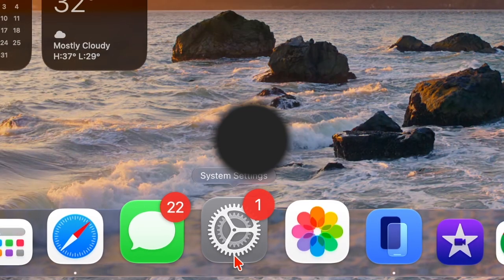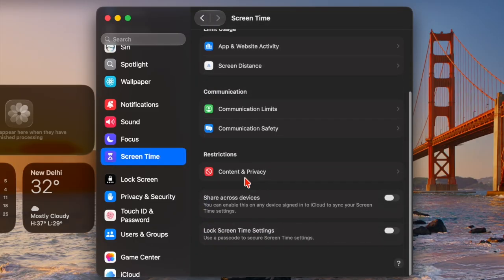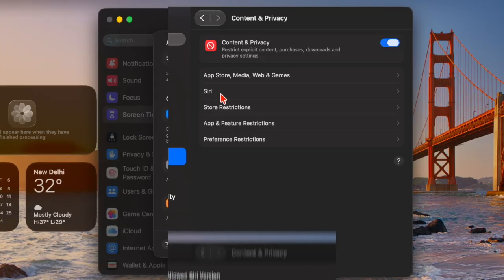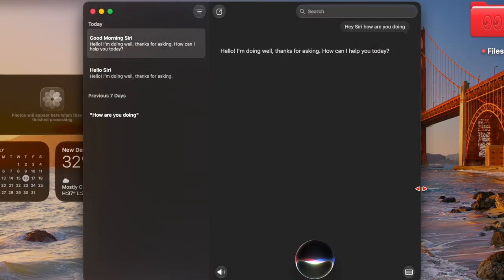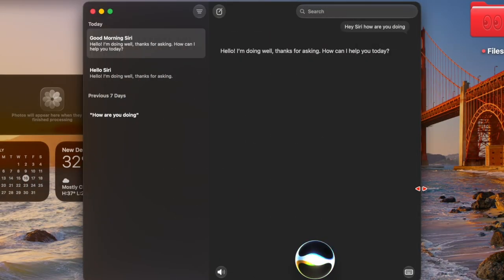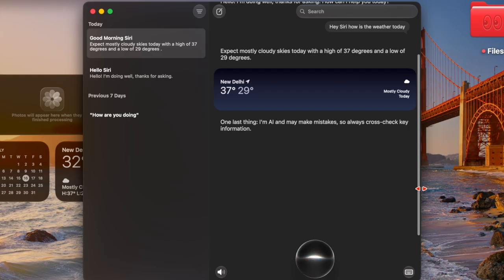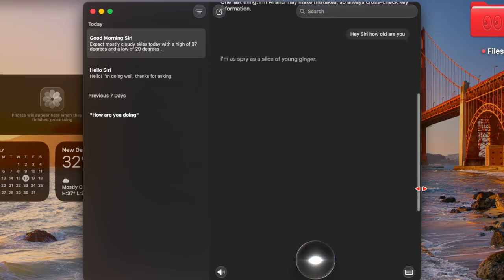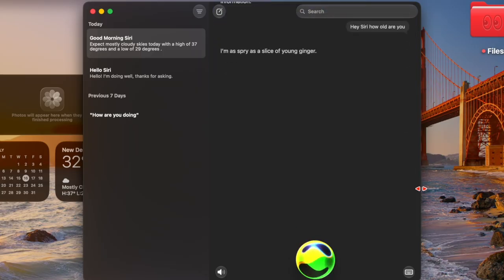How to Get Back Siri Classic in macOS 27 Golden Gate on Mac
Want to switch back to Siri Classic in macOS 27 Golden Gate on your Mac? In this video, we'll show you the complete step-by-step process to restore the classic Siri experience.